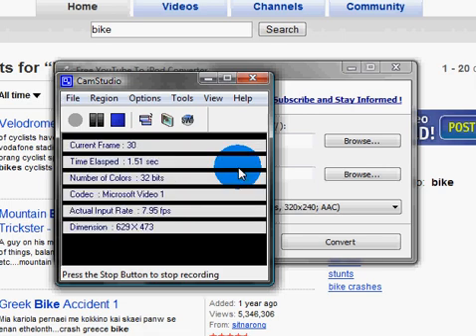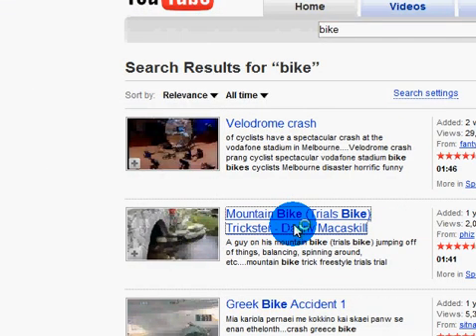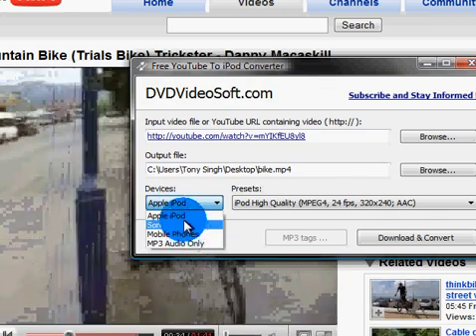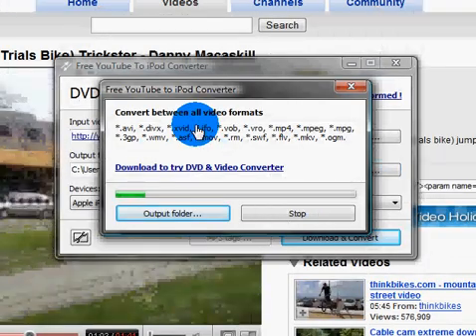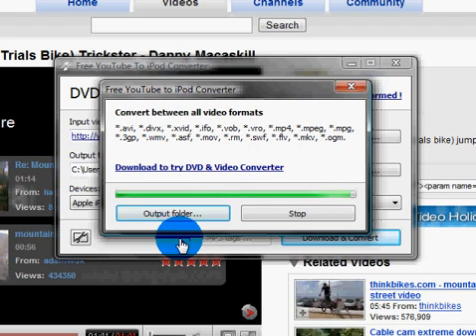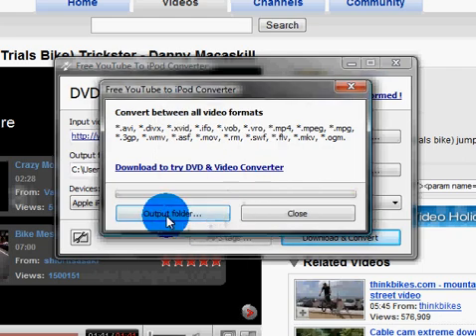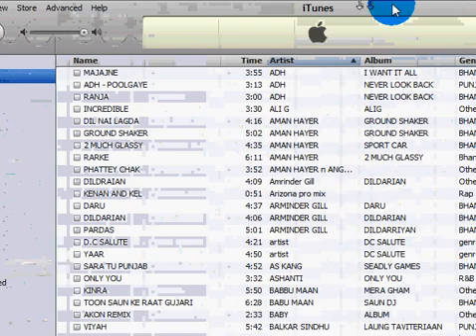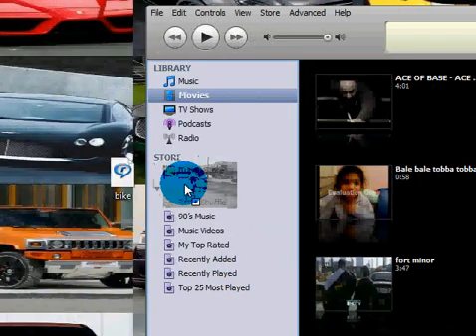PUT YOUTUBE VIDS ON IPOD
ILL SHOW U HOW TO PUT YOUTUBE ON UR IPOD EASLY